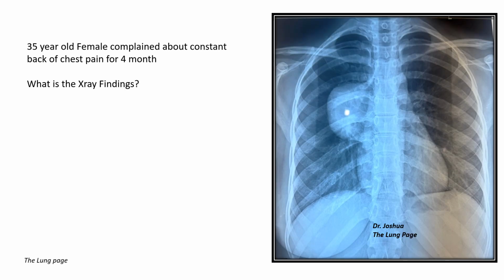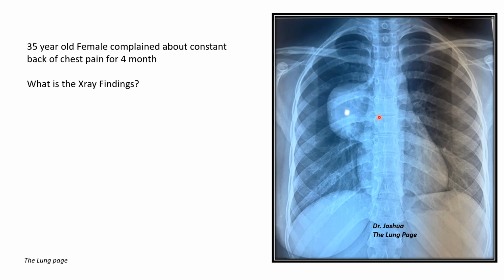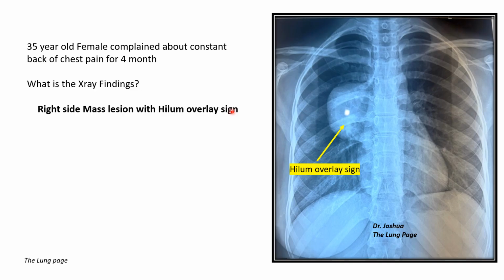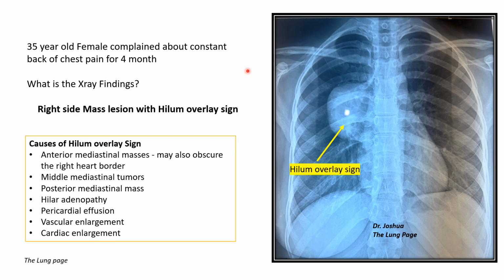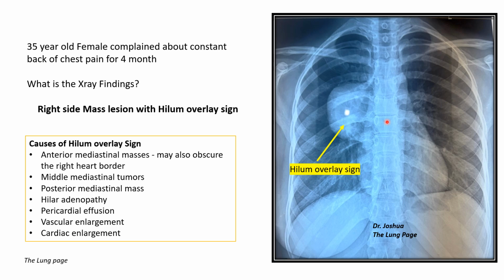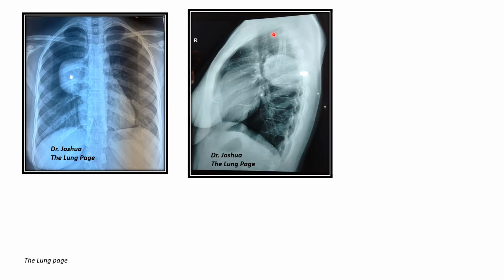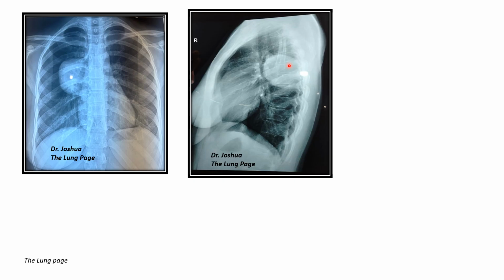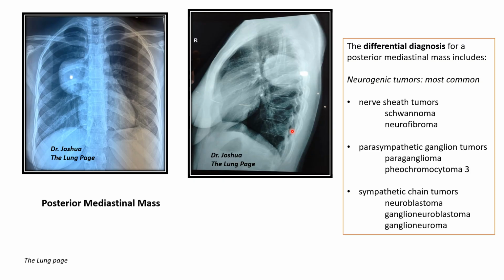Chest X-ray Challenge - 14 - Posterior Mediastinal Mass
Posterior Mediastinal Mass